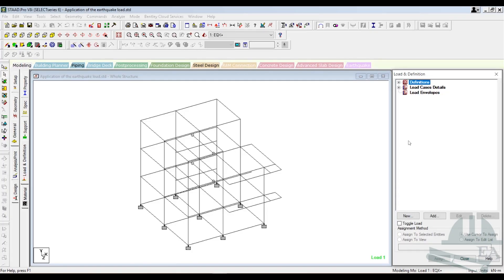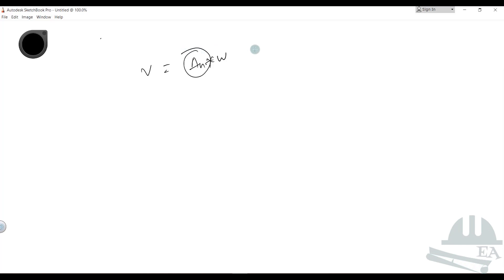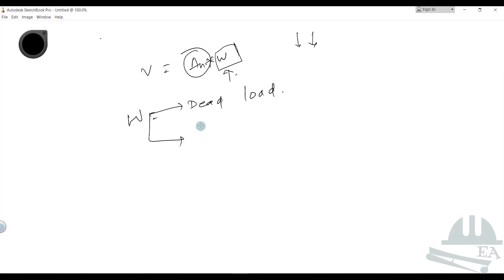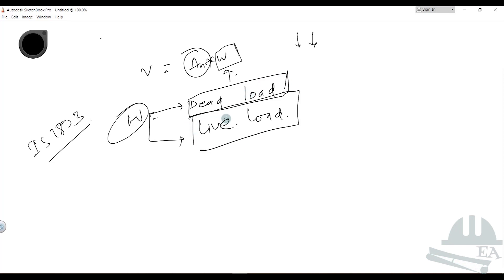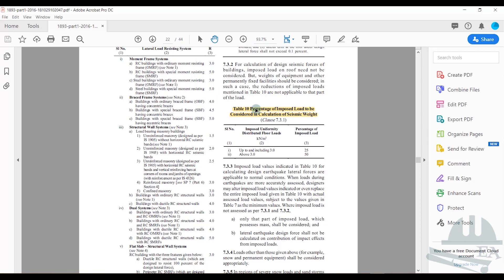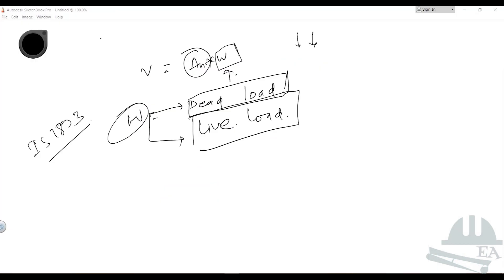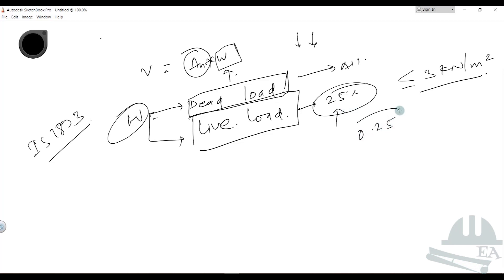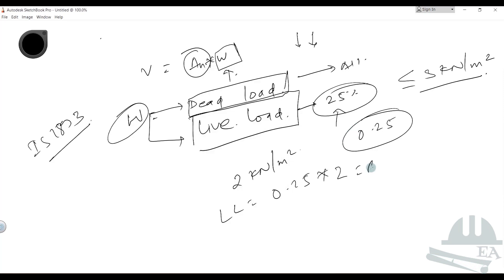STAAD Pro Tutorial For Beginners [Episode 21]: Application of Seismic Weight